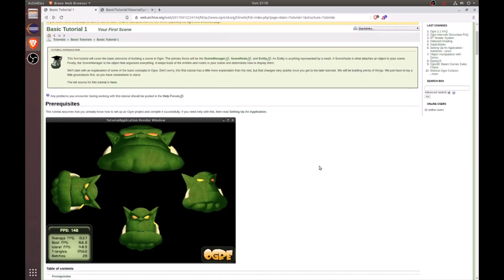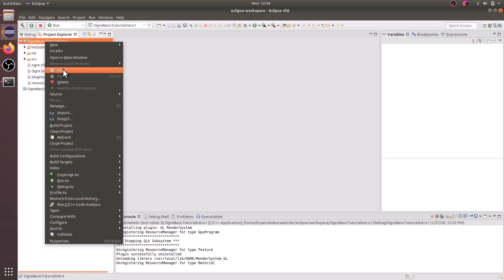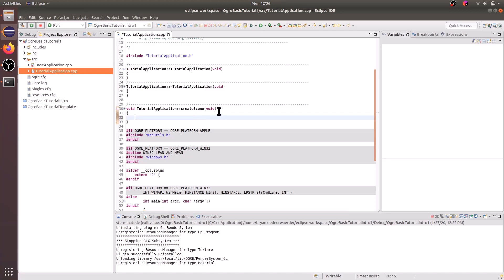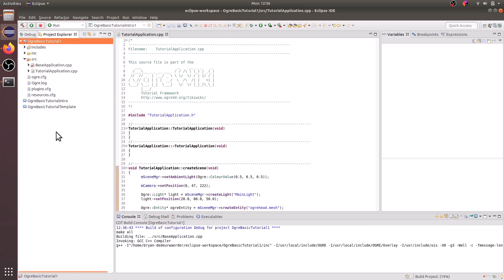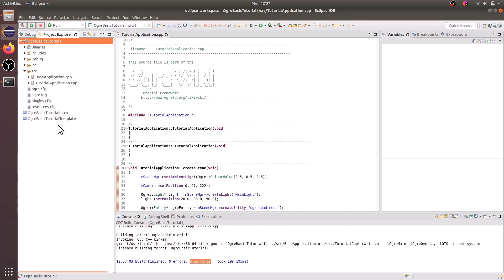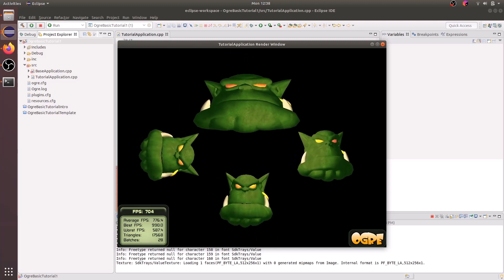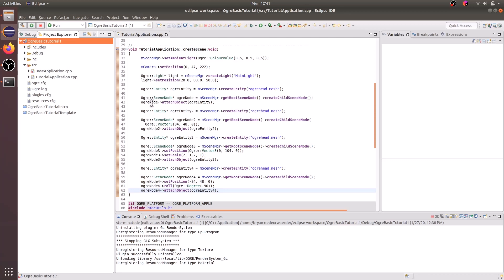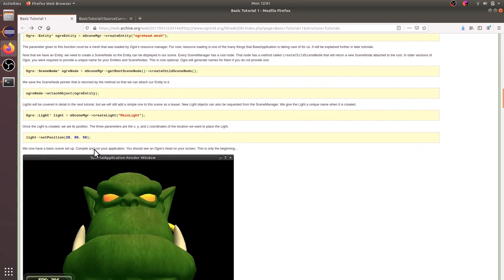Ogre Basic Tutorial 1 (Ogre 1.9 Ubuntu 18.04 Eclipse 19-03)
Ogre Basic Tutorial Intro where we render some Ogre heads and ambient lighting.

If you have not setup your Ecplise project properties and configurations files please see "How to setup an Ogre 1.9 project in Eclipse".

Development Environment:
- Ogre 1.9 SDK Built and Installed
- Ubuntu 18.04 (optional)
- Eclipse with the C/C++ Integrated Development Environment (19-03)